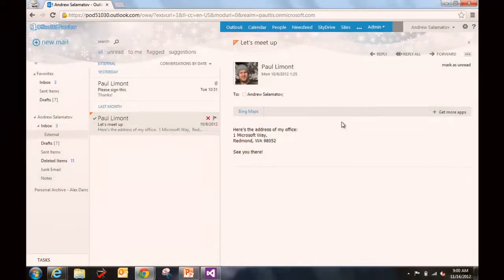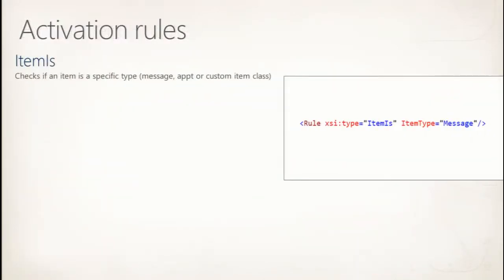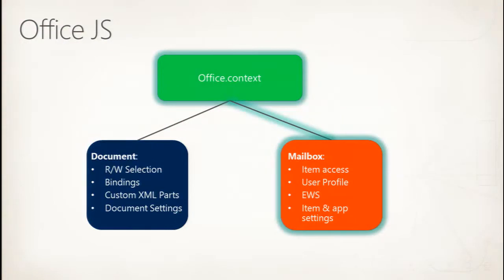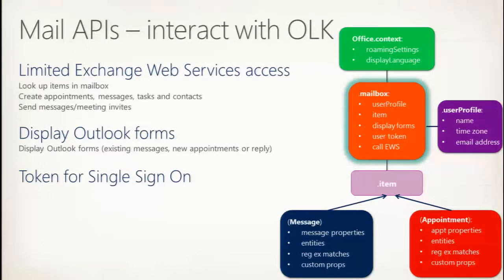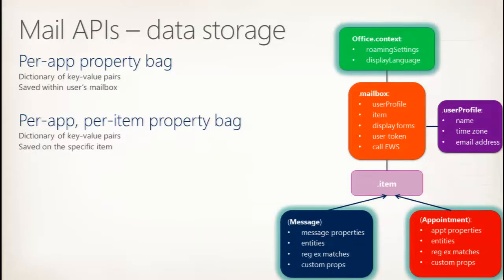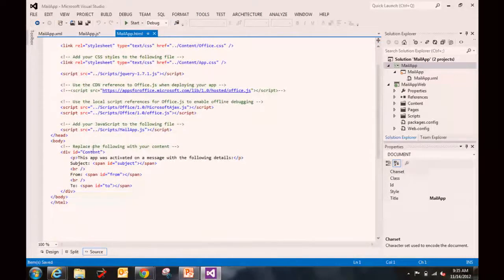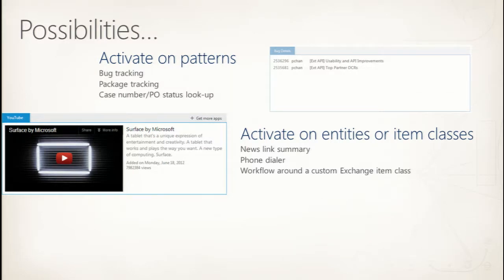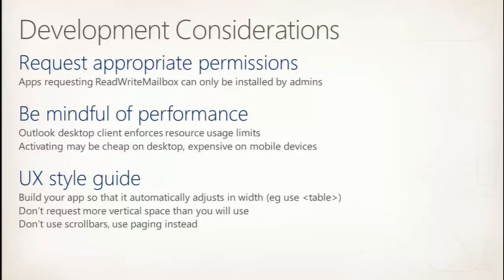SPC115 Building Apps for Outlook